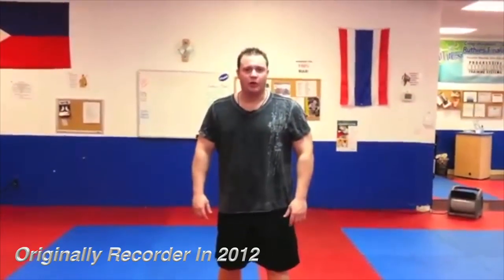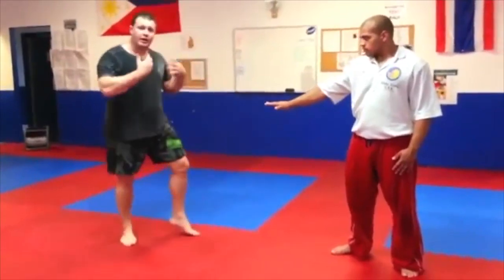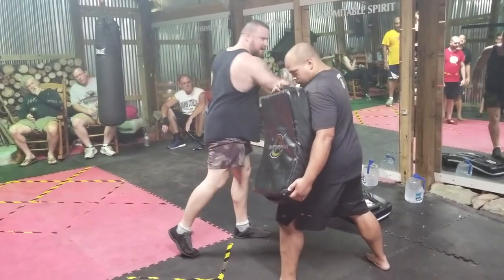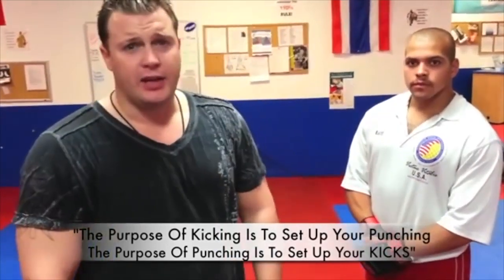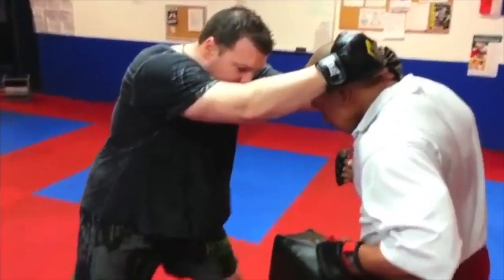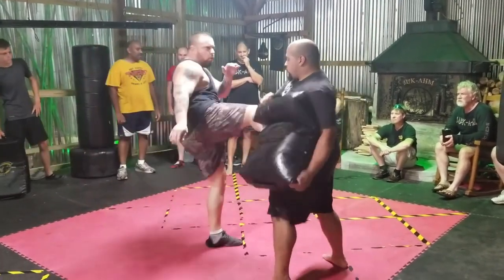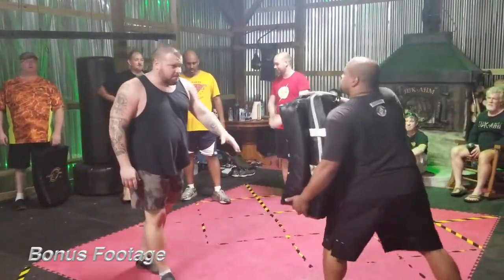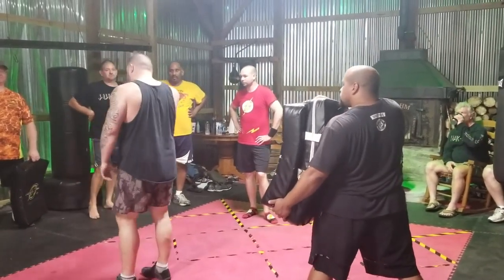Kicks for Knockdowns (The Directors Cut)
💢FREE TRAINING VIDEO!
   Kicks for knockdowns
 (The Directors Cut) 💢75 min run time

I'm 2011 I put out a free video on my kicking system, this was a few years before I conceived Progressive Productions so I was just giving stuff away! Lol

Anyway, it quickly became one of the most popular kicking videos on YouTube. In fact I believe the original is over 200k views now with 100s of comments.

Not long ago I edited it and added newer material to it!
This is over a hour long and I believe you will enjoy it! Lots of gems, Mitt Drills and slick tricks and tips.